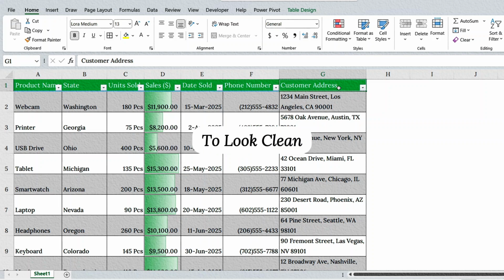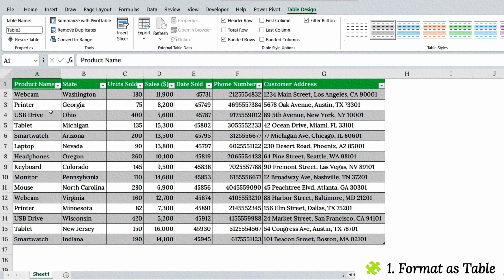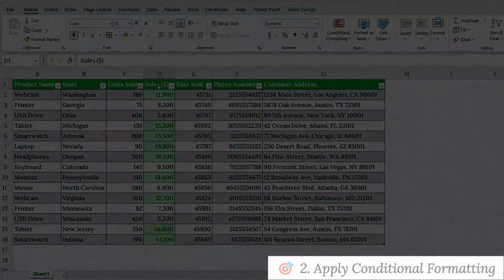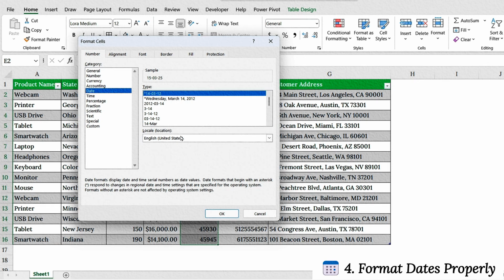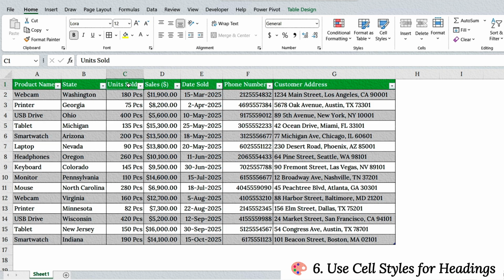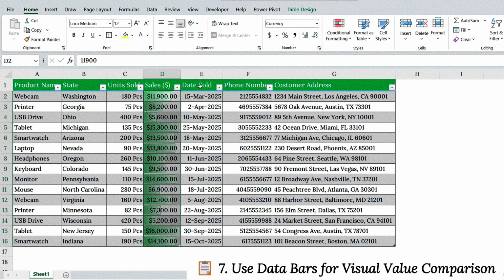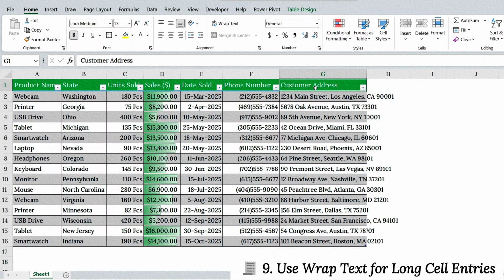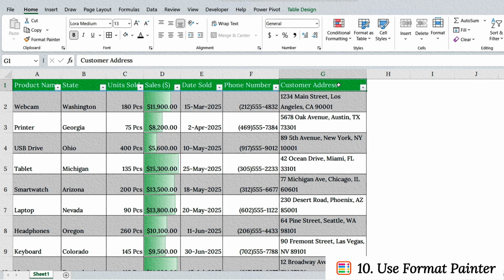10 Smart Excel Formatting Tricks You MUST Know!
Want your Excel sheets to look clean, professional, and presentation-ready — just like a pro? In this video, I’ll show you 10 Smart Excel Formatting Tricks You Must Know, with real U.S. data examples that make your reports stand out instantly! 💼

Whether you’re a beginner or an office professional working with U.S. sales data, ZIP codes, or phone numbers — these Excel formatting hacks will help you create clean, consistent, and easy-to-read spreadsheets that impress your boss or clients.

Here’s what you’ll learn in this video:
🧩 How to Format as Table for automatic styling and filters
🎯 How to use Conditional Formatting to highlight top performers
💵 How to apply Currency Format (USD) instantly
📅 How to Format Dates for readable, professional reports
🏷 How to create Custom Number Formats like “180 pcs”
🎨 How to use Cell Styles for professional headings
📋 How to add Data Bars for quick visual comparisons
🔢 How to format U.S. Phone Numbers and ZIP Codes properly
🧾 How to Wrap Text for long entries like addresses or comments
🧮 And the Format Painter Double-Click Trick for faster styling

These Excel formatting tips are perfect for students, data analysts, and office workers who want to save time and make their data look stunning.

📊 With these techniques, you’ll learn how to:
Format your Excel sheets like a professional
Present data clearly with visual formatting
Work faster using Excel’s hidden formatting shortcuts
If you’re ready to make your Excel reports shine — this video is for you!

👇 Watch now and learn how to work smart in Excel, not hard!